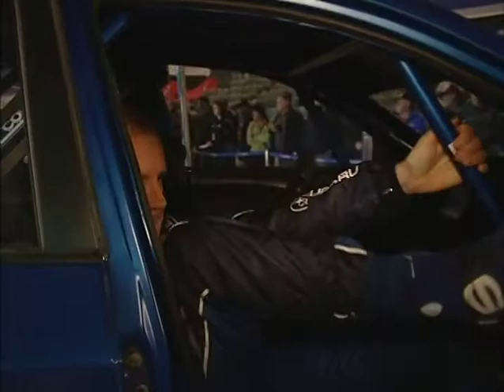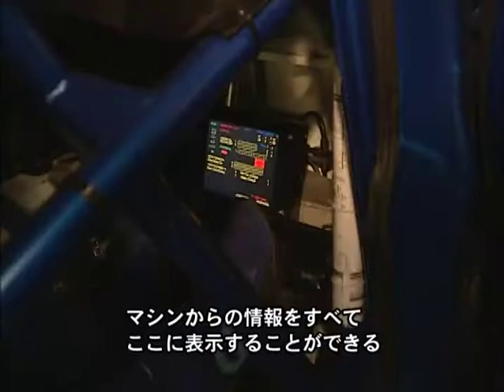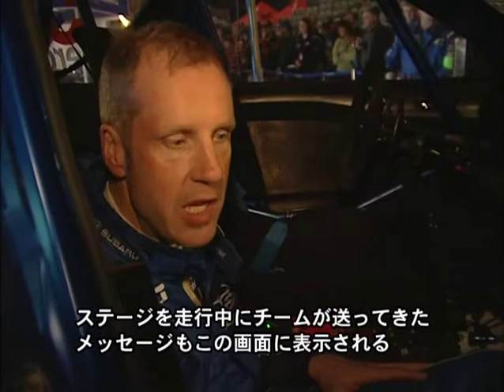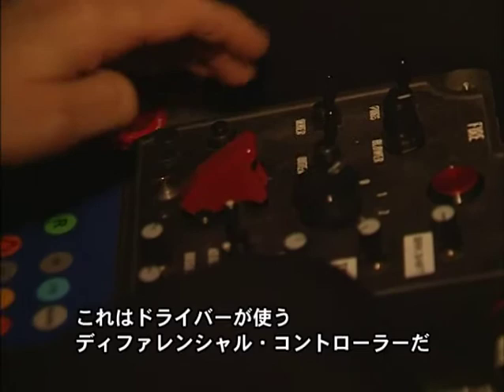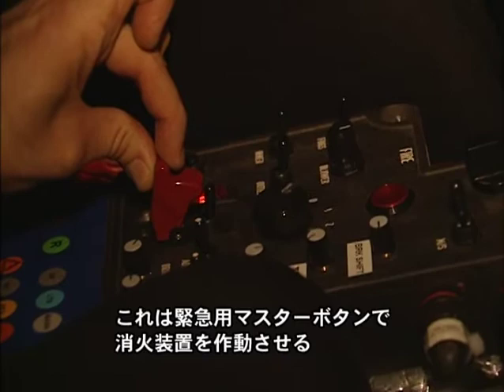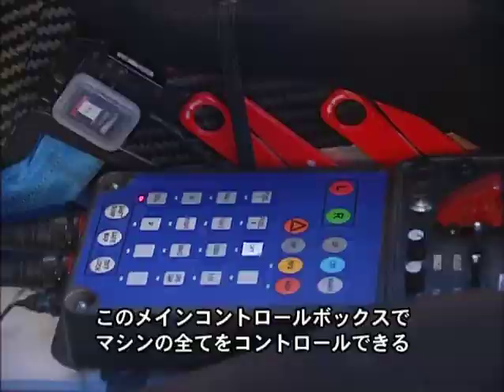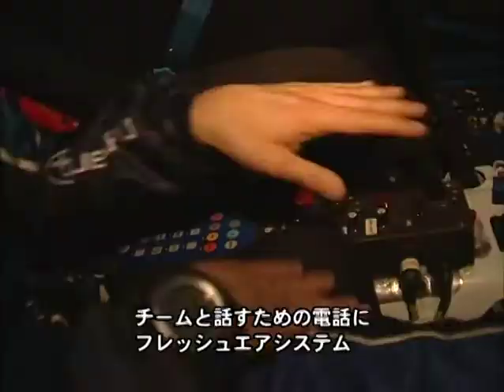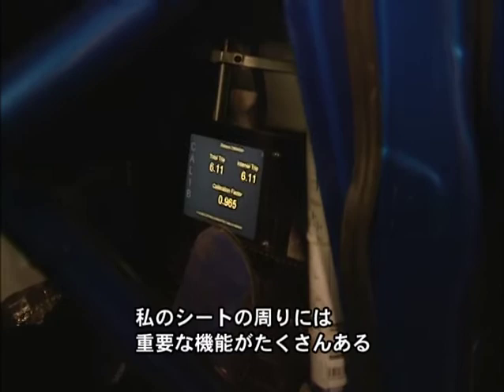SUBARU IMPREZA2008WRC cockpit explanation by Mr.Miles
フィル・ミルズ選手によるスバルインプレッサWRC2008仕様のコックピットの解説です。